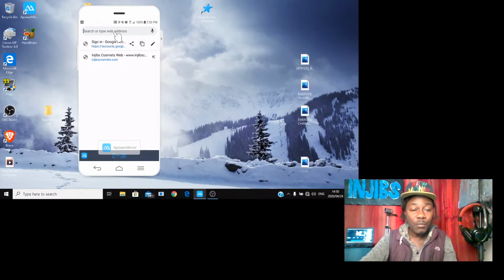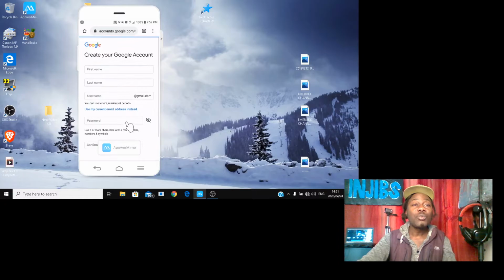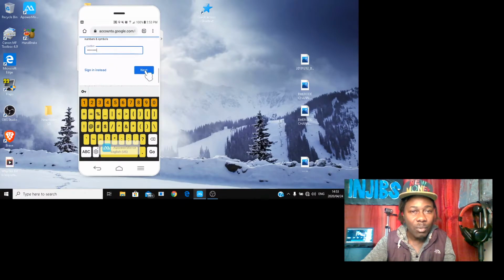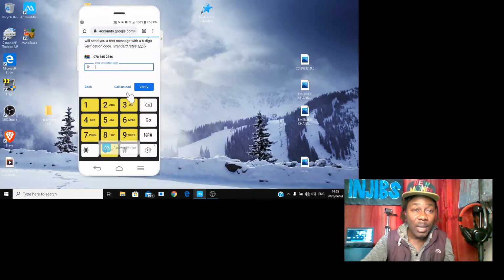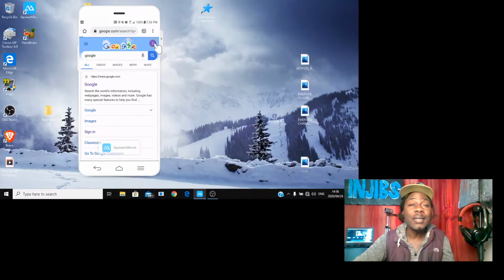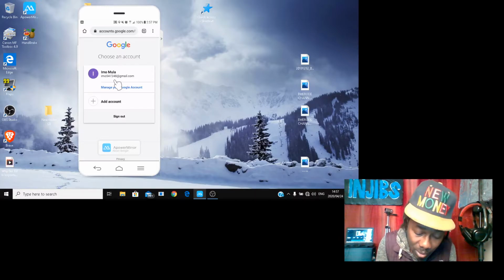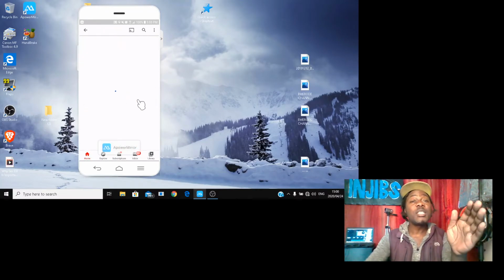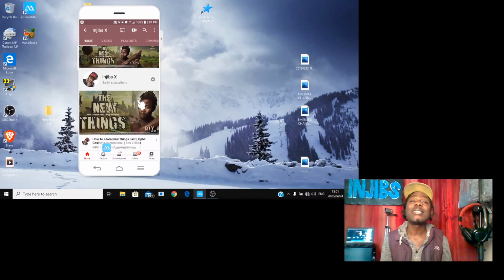How To Start A YouTube Channel On Your Phone | Making Money Online 2020 | Injibs | Israel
This is a DIY channel that teaches how to start a youtube channel as well as how to increase youtube views and subscribers fast so in case you wish to see also how to start a business online and save money fast, watch these videos to the end and discover simple ways of how to create a Youtube channel and monetize it.